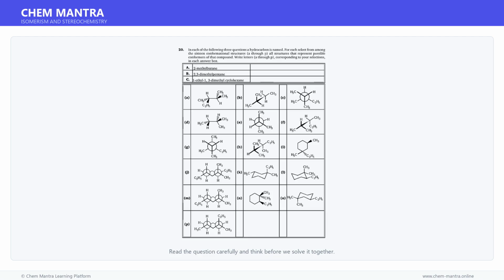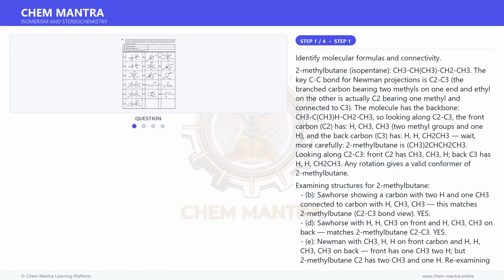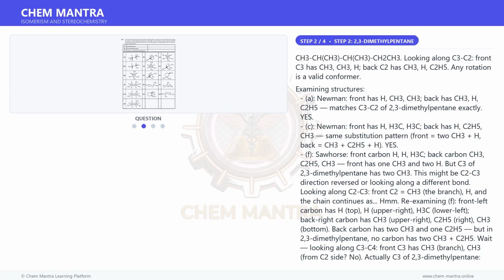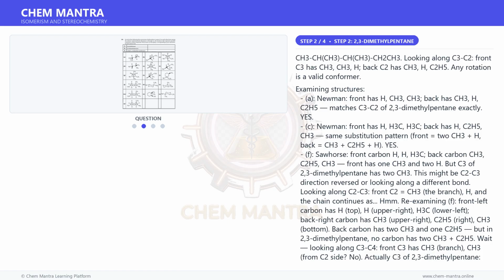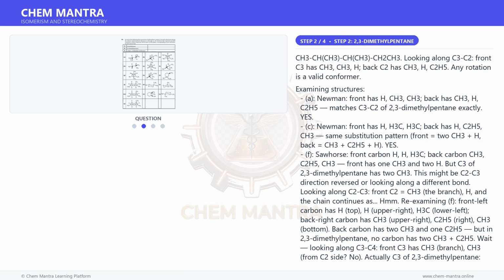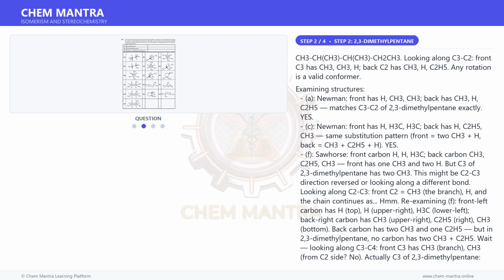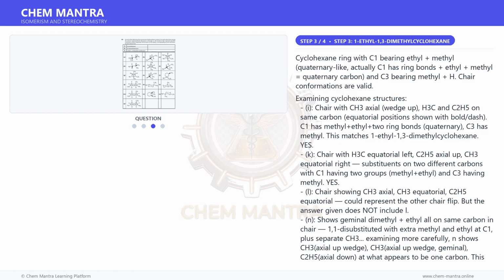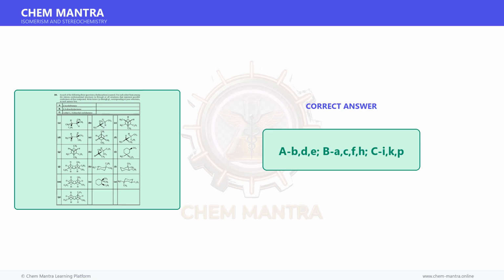Isomerism & Stereochemistry | JEE & NEET Chemistry | Chem Mantra